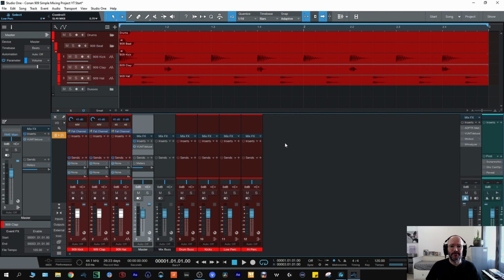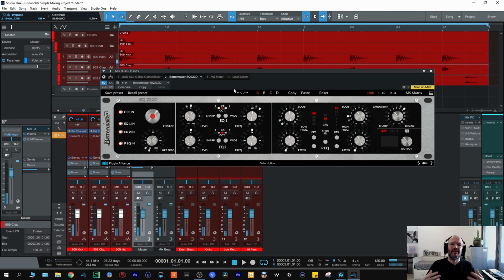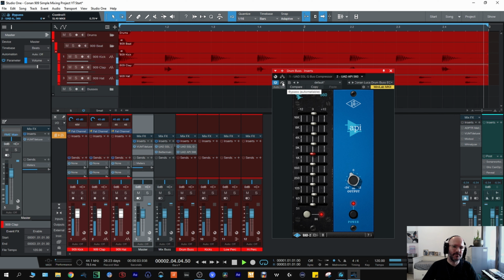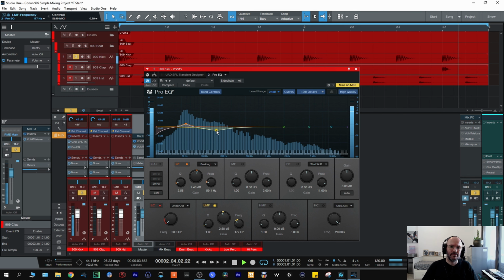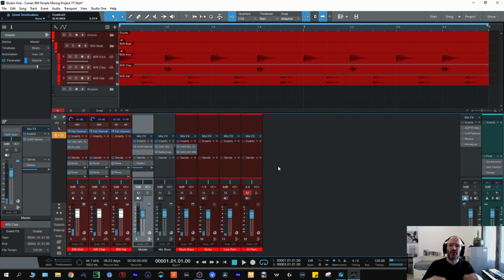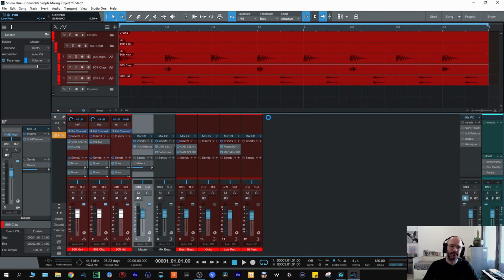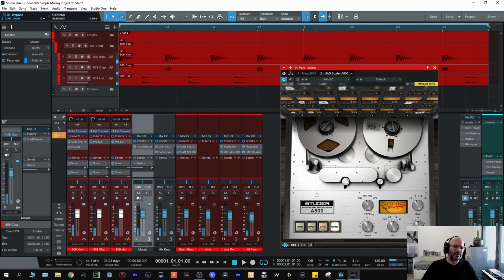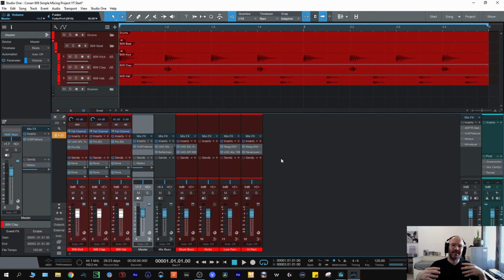Fundamentals 1: How to mix the 909 for Classic House Music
In the Fundamentals series, I will be discussing and demonstrating my techniques, tips, and tricks for mixing the basic fundaments of House, EDM, Hip Hop, etc
Kicking off with some basic mixing techniques I use when I am mixing the Roland TR909 Rhythm Composer, the foundation of House music, EDM, and many other genres.

Contents of this video:
00:00 - Intro
01:05 - The Mix Buss
04:27 - The Drum Buss
08:30 - The Kick
12:26 - The Claps
18:08 - The Hi-Hat
25:13 - Before & After
27:00 - See you next time!

Equipment I use:

Headphones:
Audeze LCD-X
Beyerdynamic 770/880/1990
Shure 535